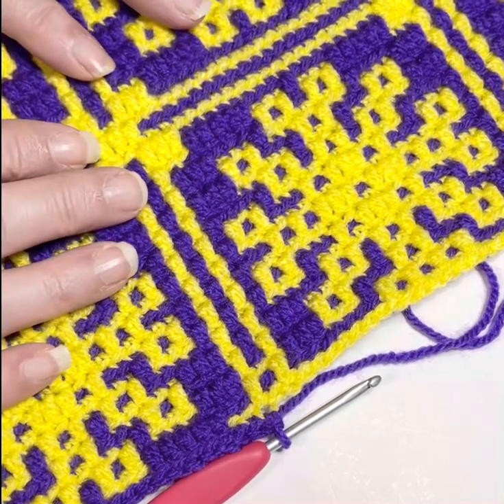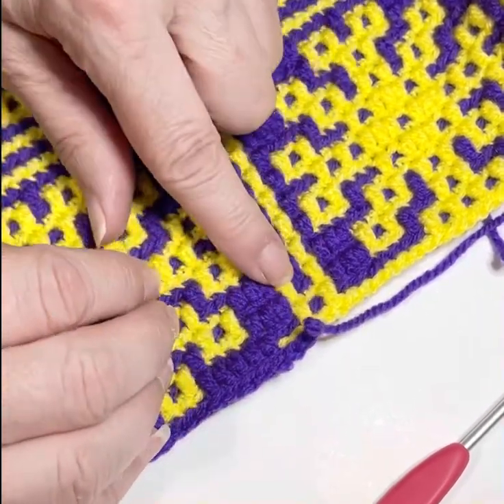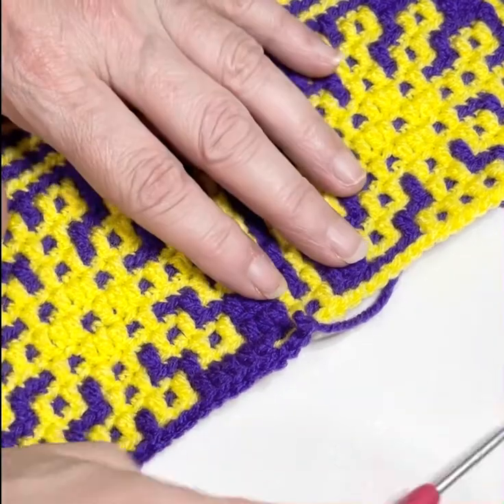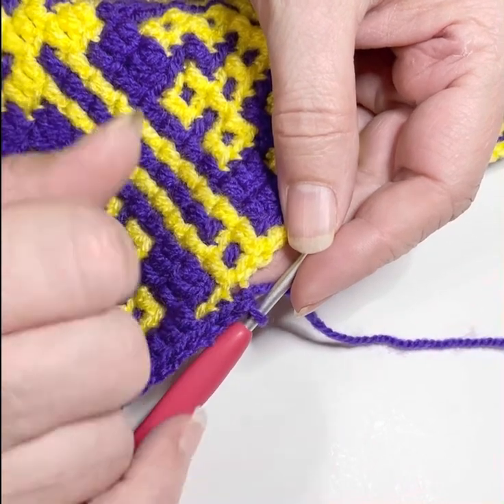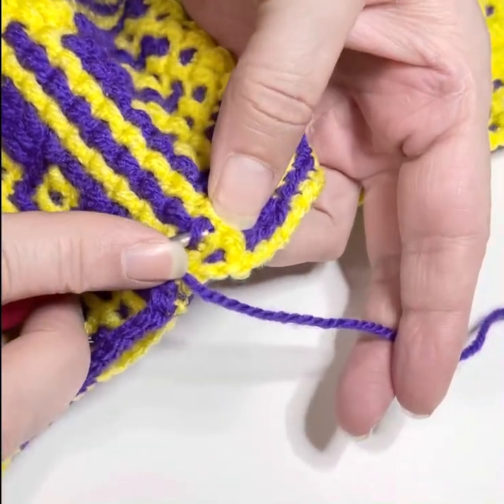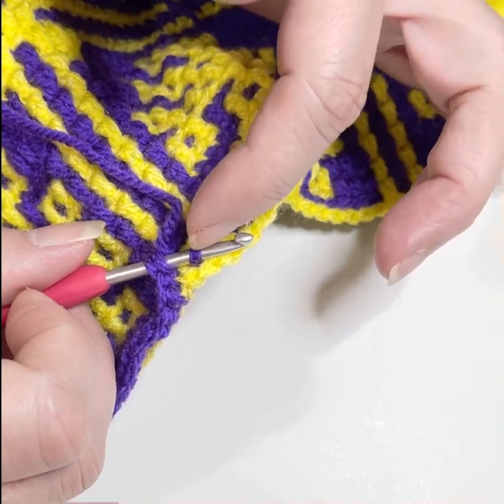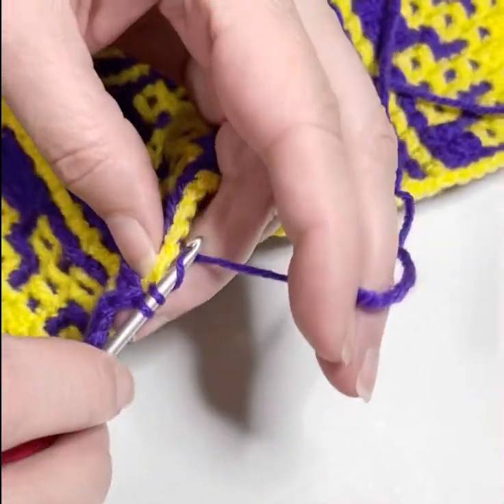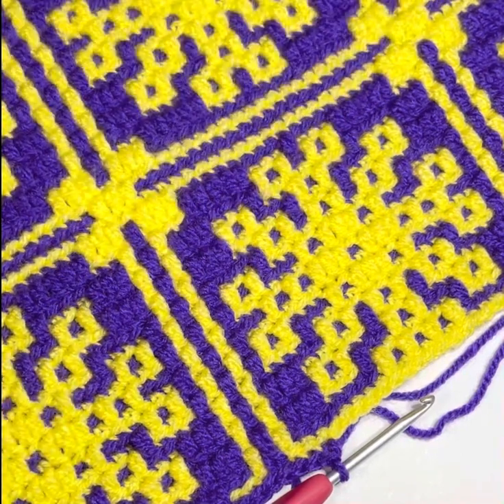HOW TO CORRECT A MISSED DIP DOWN - MOSAIC OVERLAY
The pattern in this video is the creation of WoollyFae.